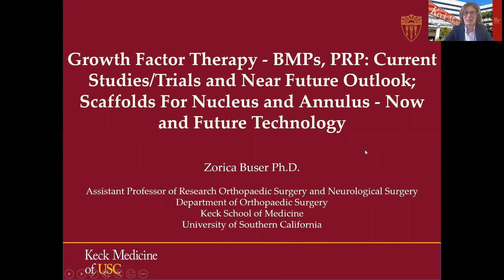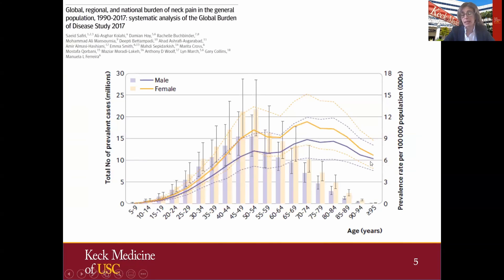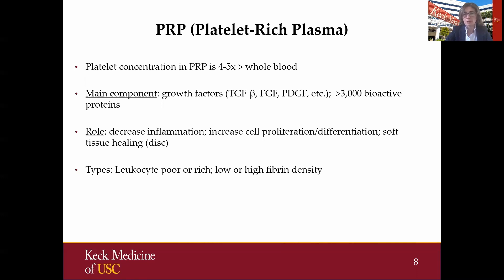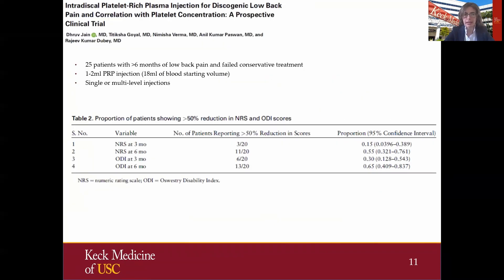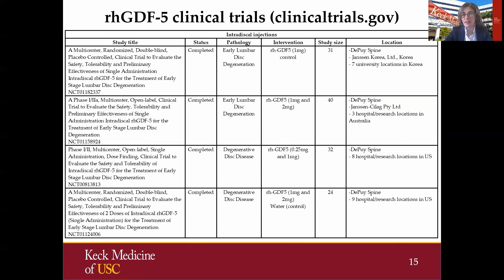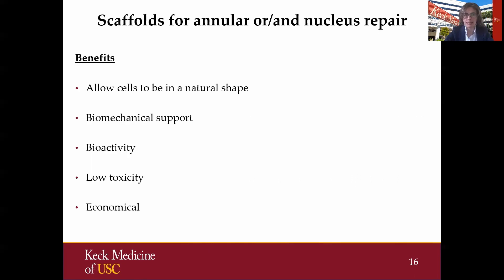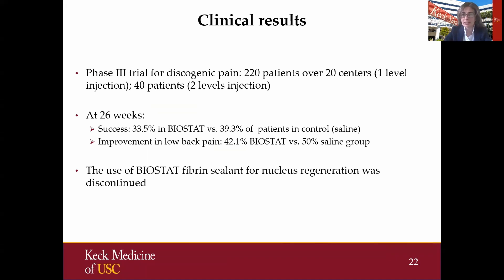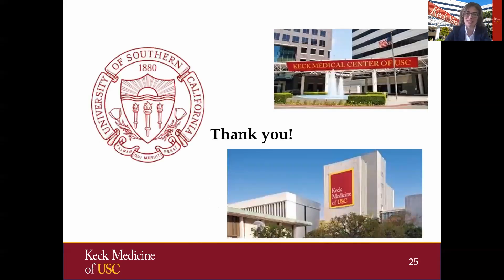Growth Factory Therapy for Disc Regeneration - BMP's and PRP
Overview of different types of disc regenerative therapies and their current clinical evidence.